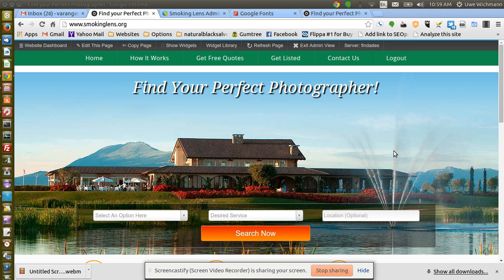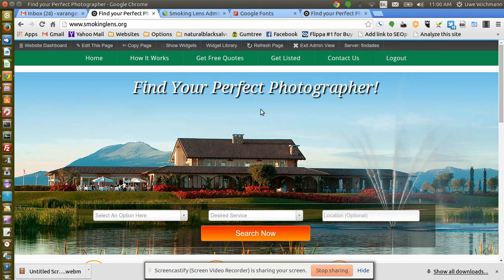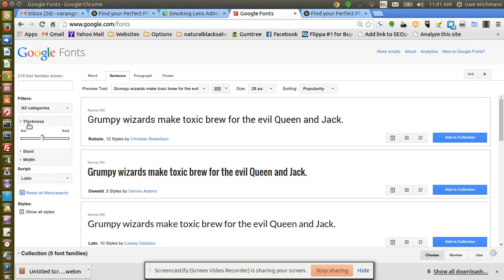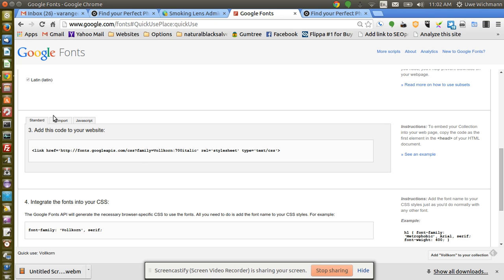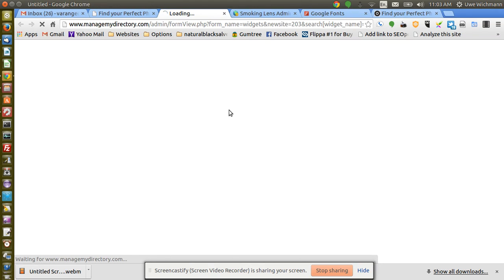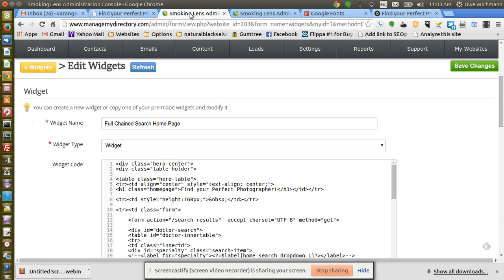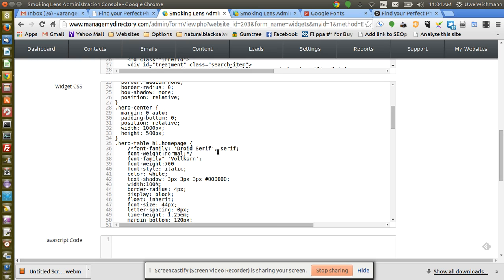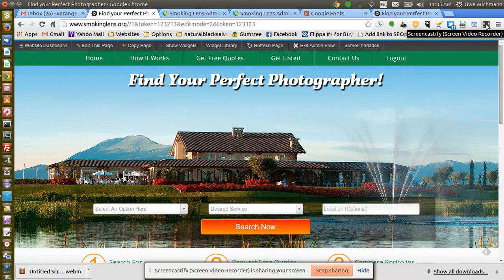Using Google Fonts in Brilliant Directories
Here we use a google font for one of our headings in Brilliant Directories. Hope this helps someone!

Recorded with Screencastify on Google Chrome on Ubuntu 14.